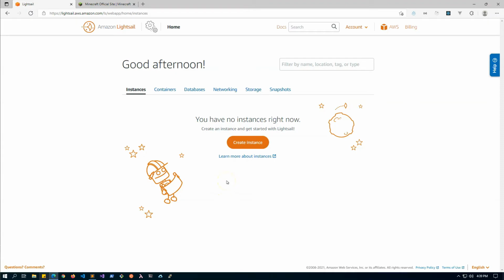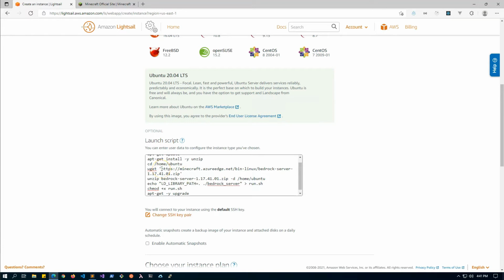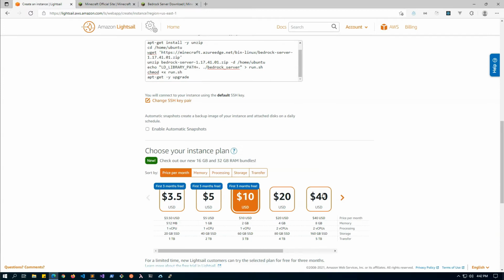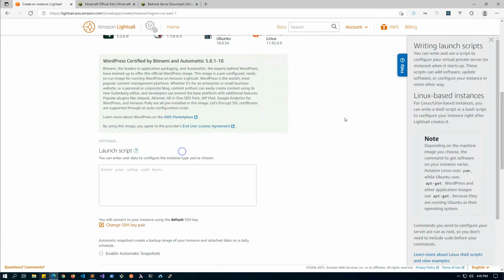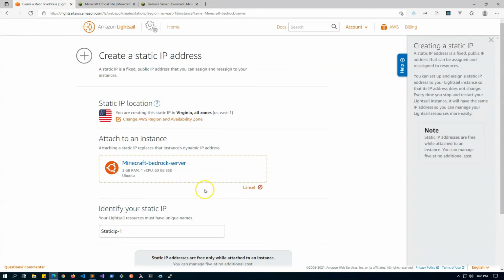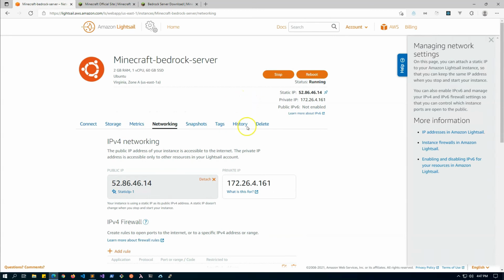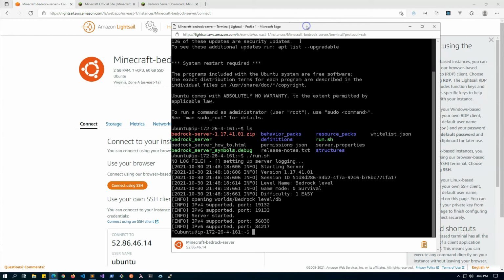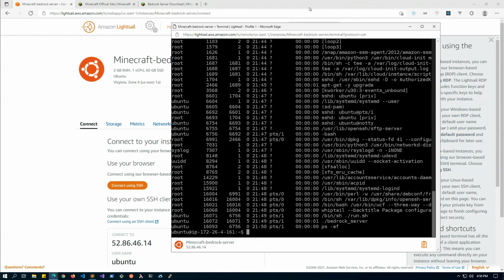How To Setup a Minecraft Bedrock server using Amazon Lightsail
In this video we walkthrough setup of a Minecraft Bedrock server using Amazon Lightsail server instance and the Ubuntu OS.

⌚ VIDEO TIMESTAMPS

00:00 - Intro
01:00 - Create Instance
01:51 - Paste Launch Scripts
03:10 - Choose Plan
04:06 - Launch Script feature
05:15 - Create Static IP
05:44 - Create Firewall Rule
06:25 - Start your server
07:36 - Start command in background
09:03 - Wrap Up

📹 ABOUT

👩‍🏫 LEARN WORDPRESS OR OTHER SKILLS FOR FREE

Receive two one-year premium subscriptions for the price of one (a $360 value for $180)